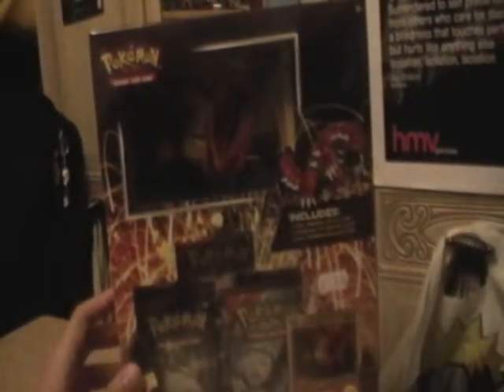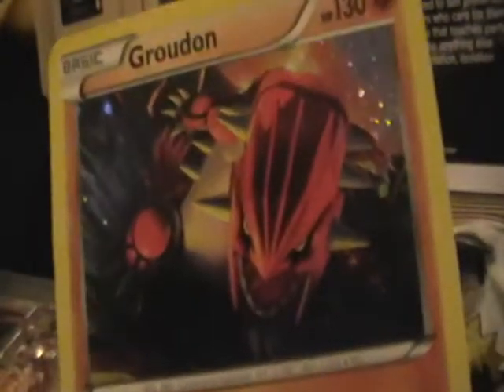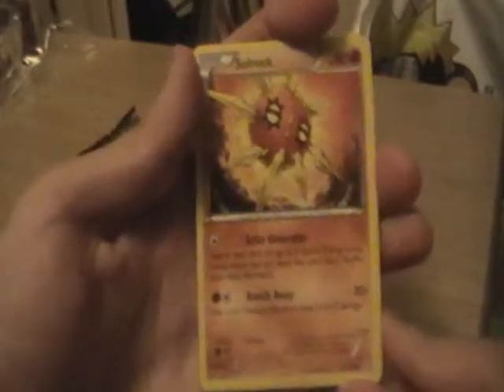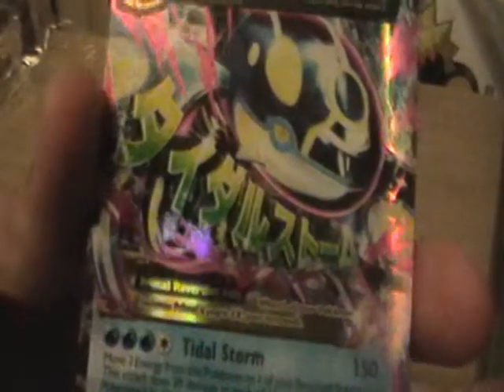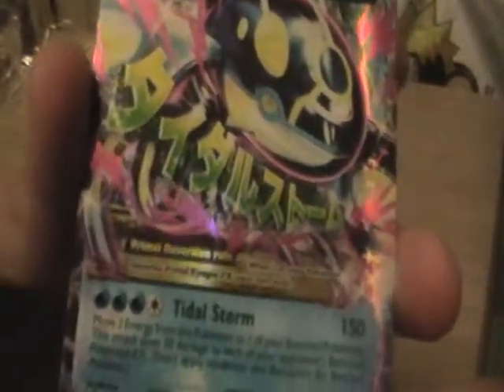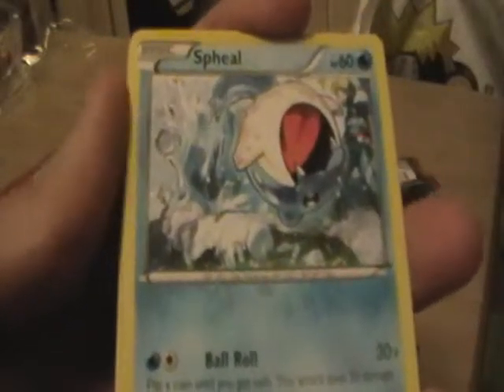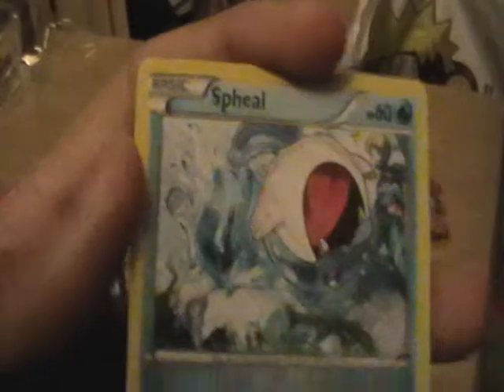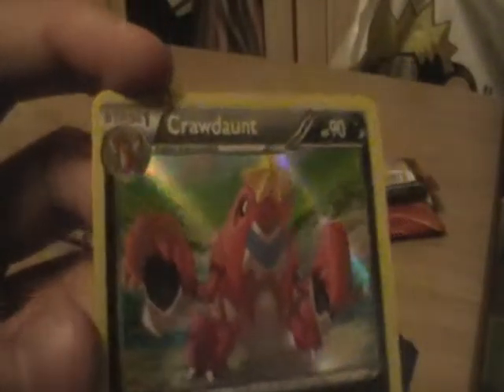PokeOpenings: Groudon Box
It's been a while, but I'm back (again), and this time with the Groudon Box! I apologize for the weird intro, I'm not sure what happened there...